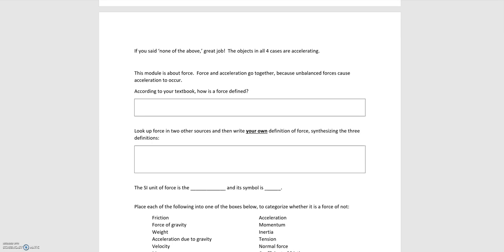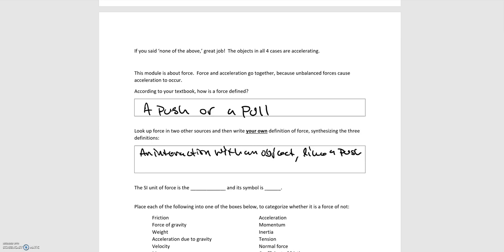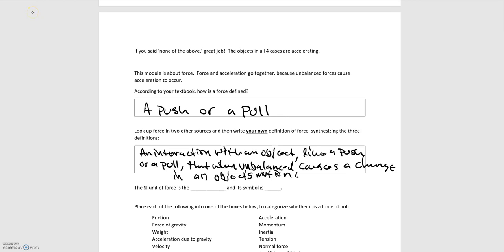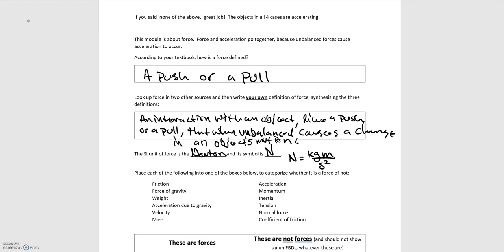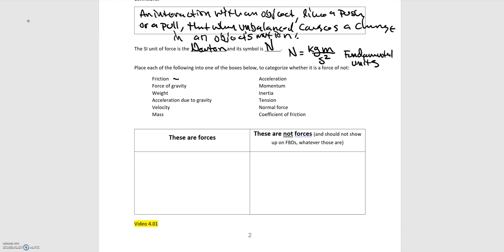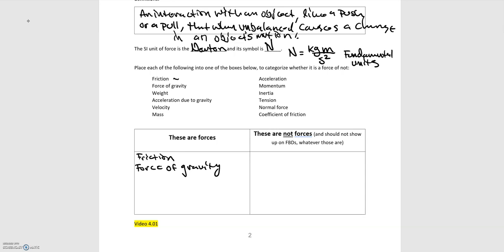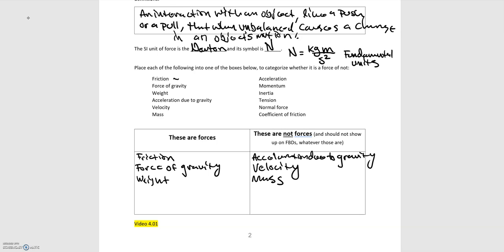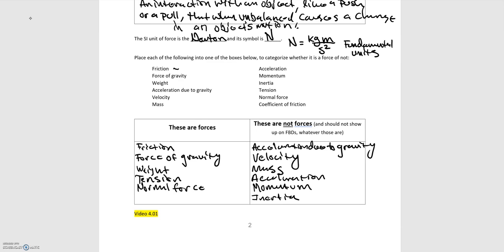6.01 Force & Knowing What Is and Is Not a Force